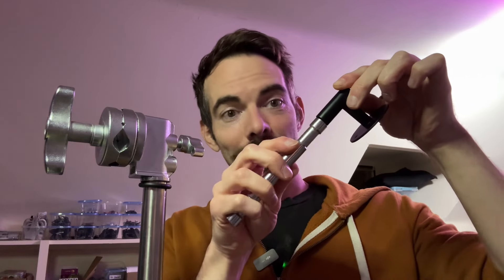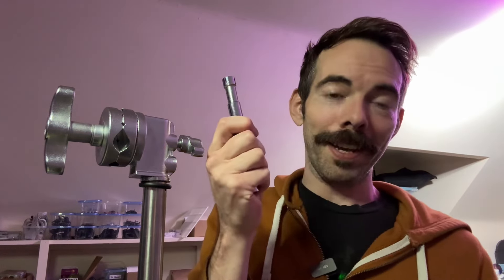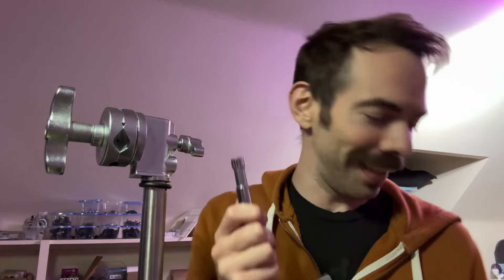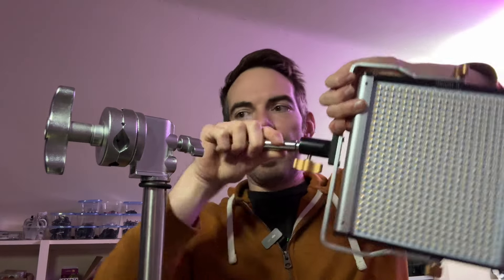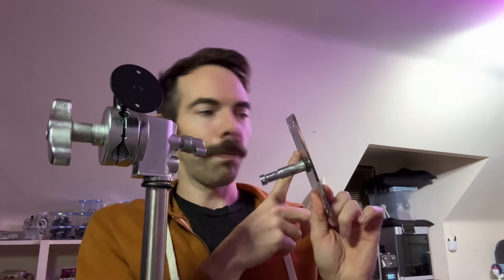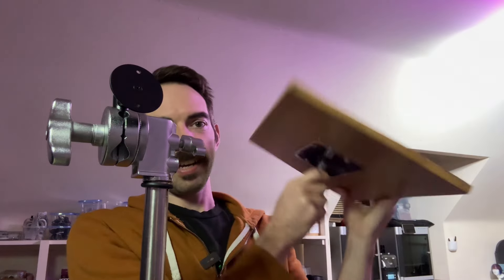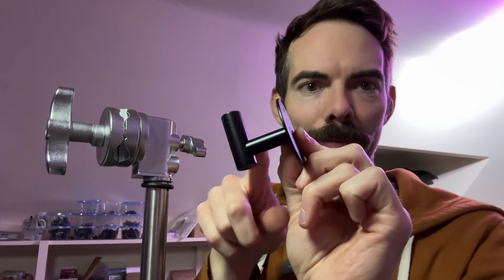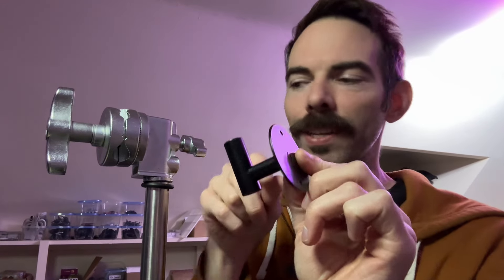Video Production Gear from Dollar Tree? — DIY baby pin wall plate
I like keeping baby pin wall plates in my video production gear ￼for their versatility. Mount lights to a wall, make a C stand table, etc., etc. Curiosity got the best of me after buying a wall hook from dollar tree when it seemed like it might be about the size of a baby pin. It is! So now that we have a light duty baby pin wall plate at around 1/10 the cost, ￼how would you use this?

You can find these hooks in the hardware aisle of a store, or online here: ￼